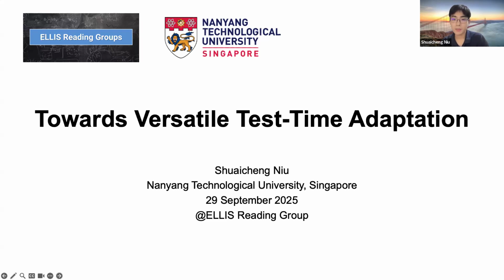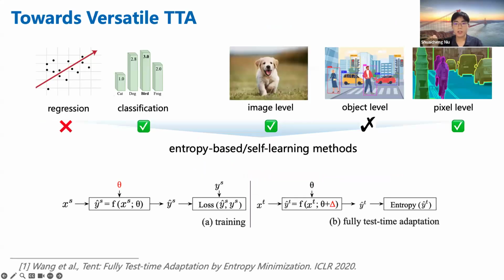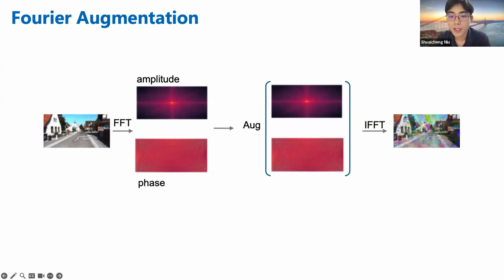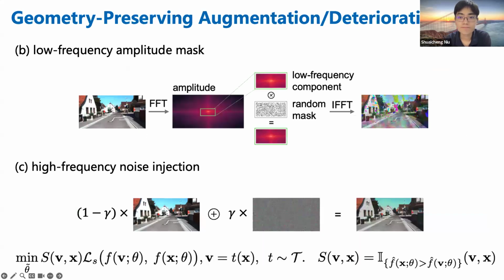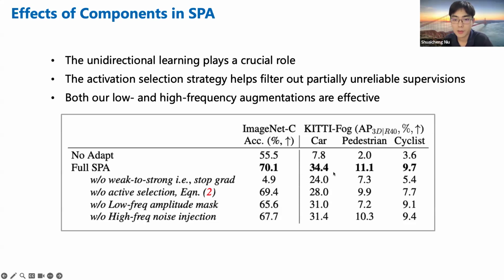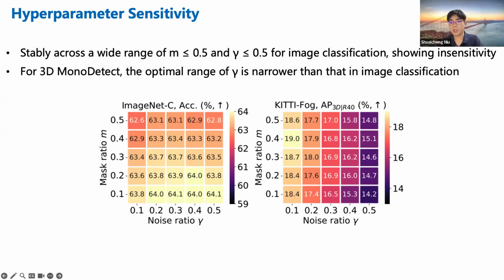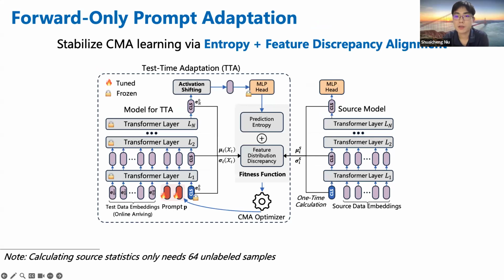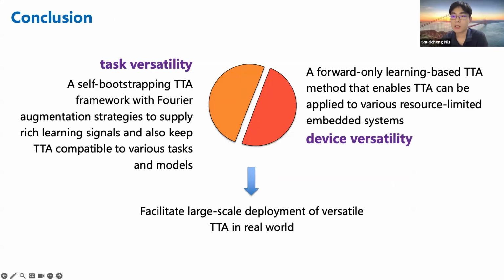[DL Math+Efficiency] Shuaicheng Niu - Towards Versatile Test-Time Adaptation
Title: Self-Bootstrapping for Versatile Test-Time Adaptation

Abstract: In this paper, we seek to develop a versatile test-time adaptation (TTA) objective for a variety of tasks — classification and regression across image-, object-, and pixel-level predictions. We achieve this through a self-bootstrapping scheme that optimizes prediction consistency between the test image (as target) and its deteriorated view. The key challenge lies in devising effective augmentations/deteriorations that: i) preserve the image’s geometric information, e.g., object sizes and locations, which is crucial for TTA on object/pixel-level tasks, and ii) provide sufficient learning signals for TTA. To this end, we analyze how common distribution shifts affect the image’s information power across spatial frequencies in the Fourier domain, and reveal that low-frequency components carry high power and masking these components supplies more learning signals, while masking high-frequency components can not. In light of this, we randomly mask the low-frequency amplitude of an image in its Fourier domain for augmentation. Meanwhile, we also augment the image with noise injection to compensate for missing learning signals at high frequencies, by enhancing the information power there. Experiments show that, either independently or as a plug-and-play module, our method achieves superior results across classification, segmentation, and 3D monocular detection tasks with both transformer and CNN models.